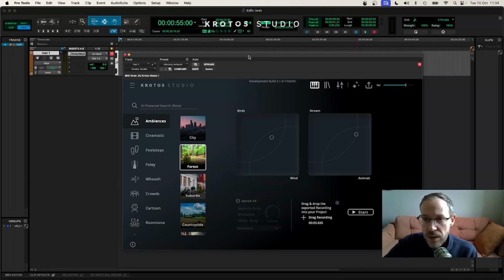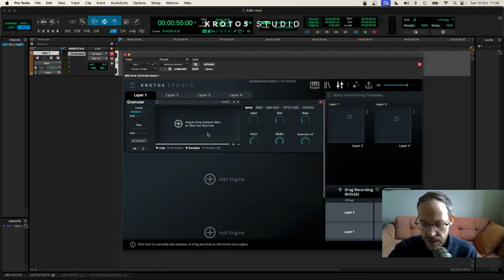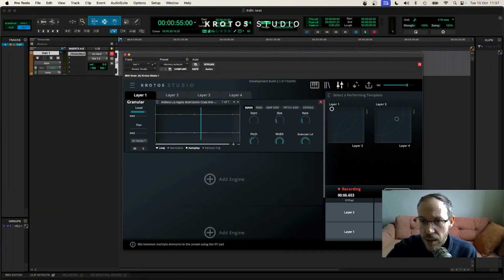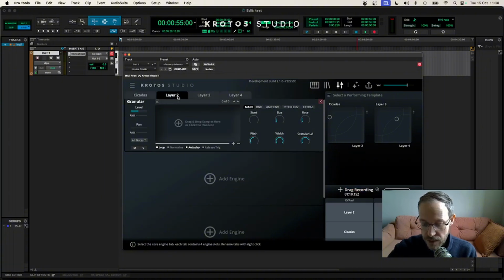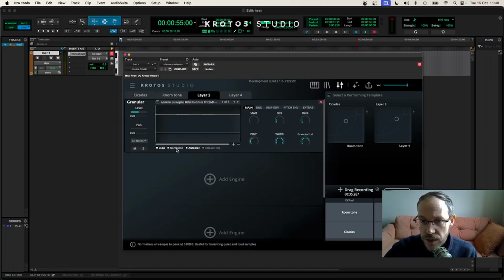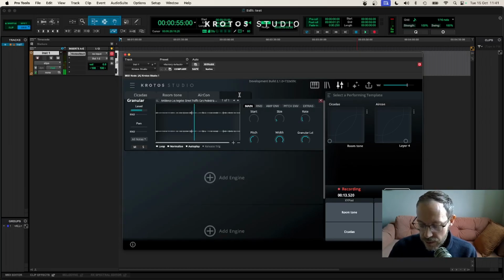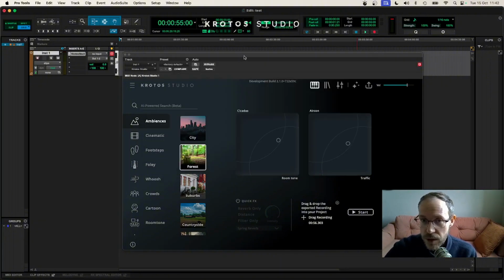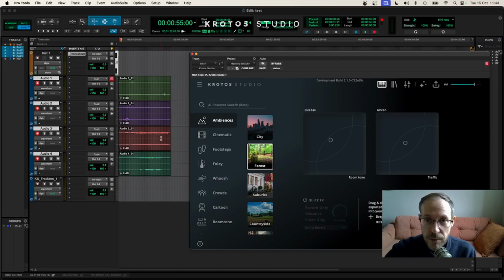Krotos Studio Pro - Building your first Ambience Preset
Building Your First Ambience Preset with Krotos Studio ProCrafting authentic, evolving soundscapes is a hallmark of effective sound design. Krotos Studio Pro provides a powerful, intuitive platform to build ambience presets tailored to your projects. This guide walks you through creating your first ambience preset, unlocking the flexibility and efficiency Krotos Studio Pro offers.

Elevate Your Workflow

Creating ambience presets in Krotos Studio Pro is a powerful way to enhance your sound design projects. With its intuitive workflow, customizable templates, and dynamic sound generation, you can craft authentic, professional-quality ambiences in less time.Whether you’re working on film, games, or any creative project, Krotos Studio Pro empowers you to deliver impactful, evolving soundscapes with ease. Dive into the process, experiment with your library, and discover the possibilities of a streamlined sound design workflow.